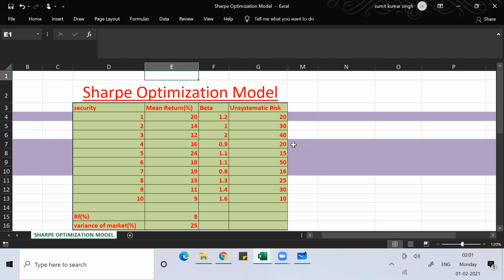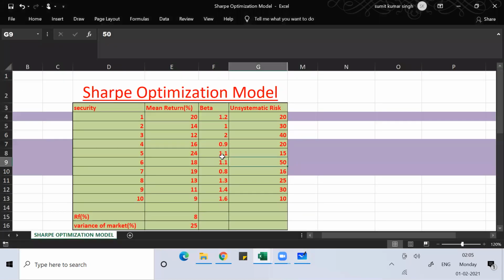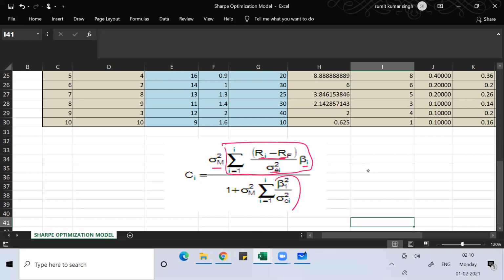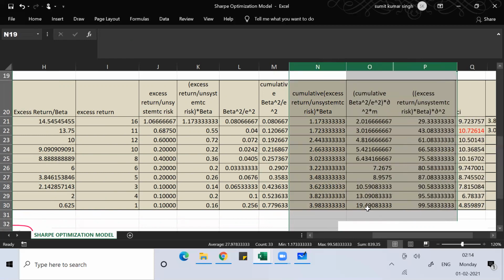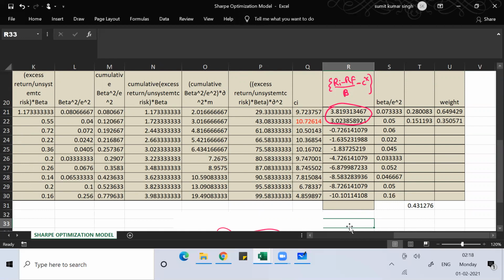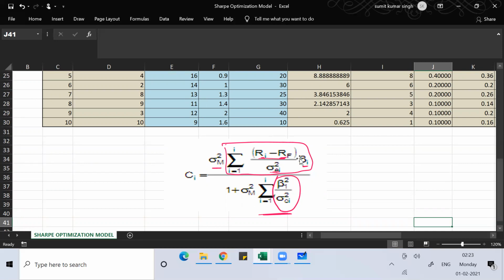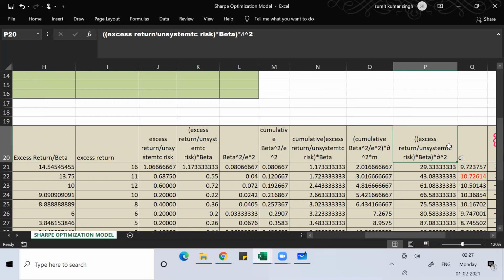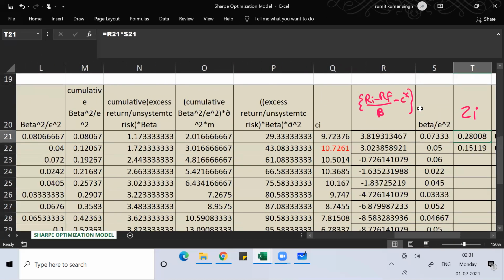Sharpe Optimization Model